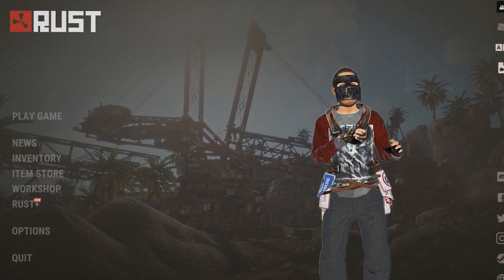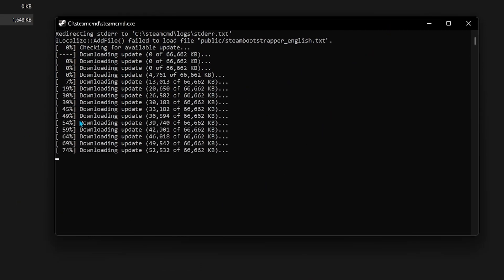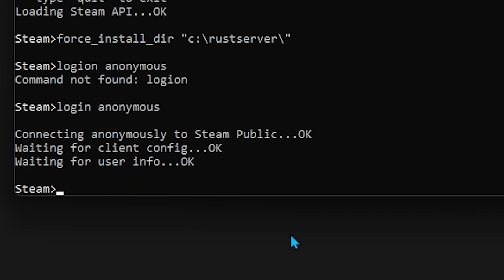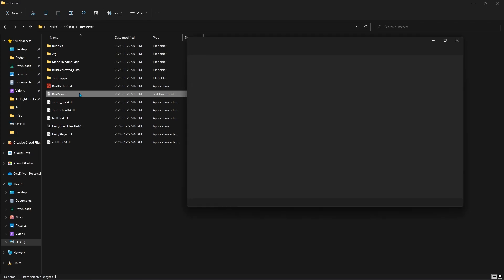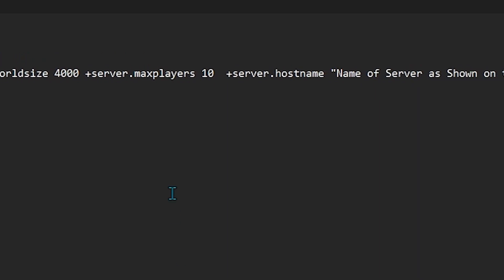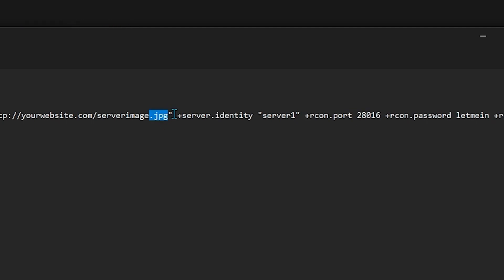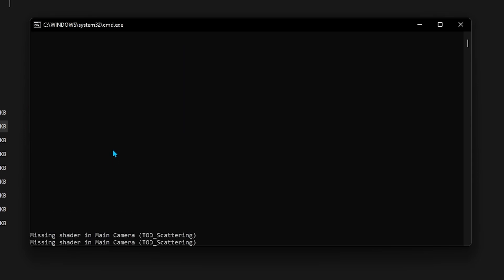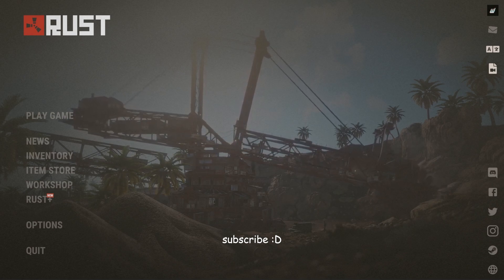Create a FREE Rust Server | 2023 TUTORIAL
It has been a request for a while, so here you go!
The talking green screen asset used at the start is also available to download in my discord :)

--- COPY AND PASTE STUFF ---
steamCMD stuff
force_install_dir "c:\rustserver\"
login anonymous
app_update 258550
quit

Variants:
app_update 258550 -beta staging
app_update 258550 -beta prerelease

Config Commands (For RUSTSERVER.txt/.bat)

echo off
:start
C:\steamcmd\steamcmd.exe +login anonymous +force_install_dir c:\rustserver\ +app_update 258550 +quit
RustDedicated.exe -batchmode +server.port 28015 +server.level "Procedural Map" +server.seed 1234 +server.worldsize 4000 +server.maxplayers 10 +server.hostname "Name of Server as Shown on the Client Server List" +server.description "Description shown on server connection window." +server.url " +server.headerimage " +server.identity "server1" +rcon.port 28016 +rcon.password letmein +rcon.web 1
goto start

NOTE: Port forwarding uses your IPV4 address, which is tied to your approximate location, if you go through this process, you may publicize your IP which means you may risk the event of a DDOS attack, please be aware and careful with the information and data you use and share online :).